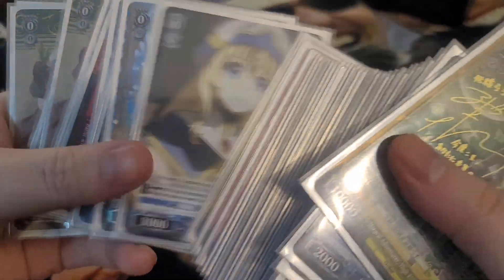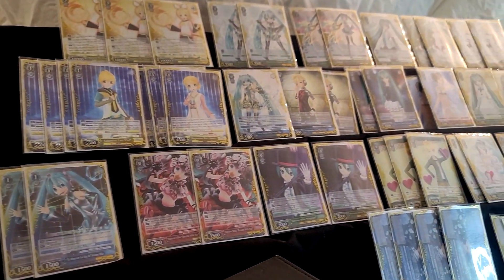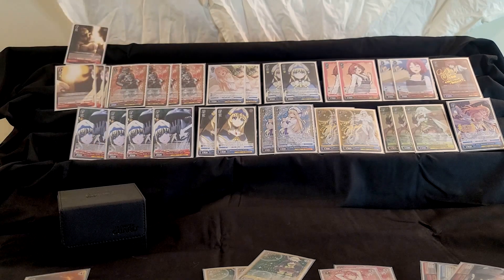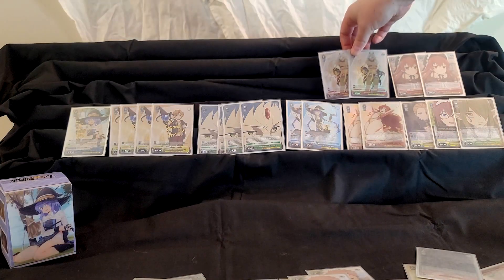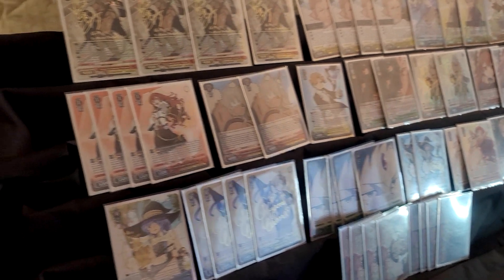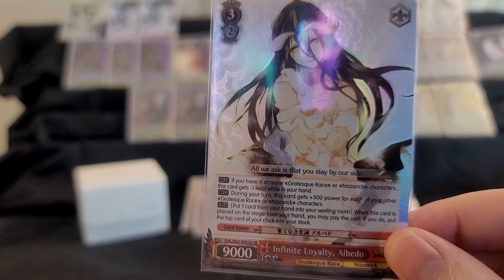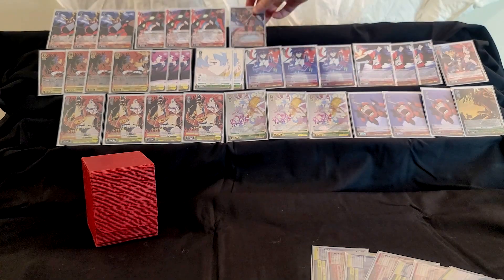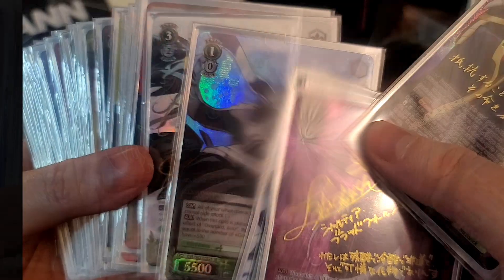Showcasing MAX RARITY Weiss Schwarz Decks! [Showcasing 100 decks, Episode 6] [Weiss Schwarz]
Players, this is a very SPECIAL episode of my Showcasing 100 Weiss Schwarz Decks series!  In this episode, I'll show you my five MAX RARITY decks and tell you a little bit about them!  So sit back, relax, and bask in the glory of these incredible decks!